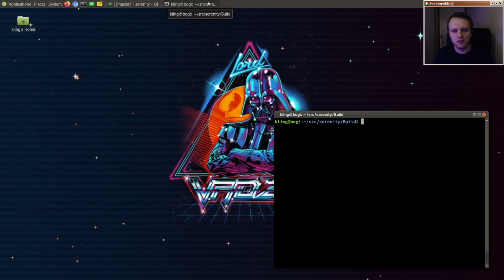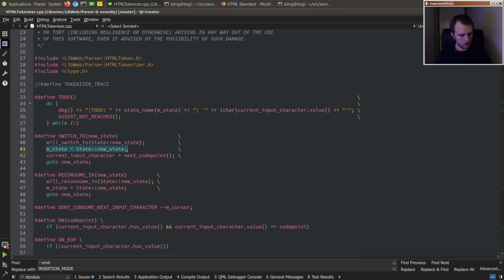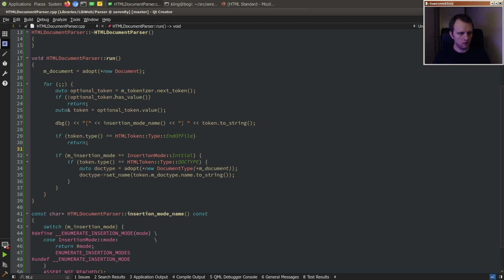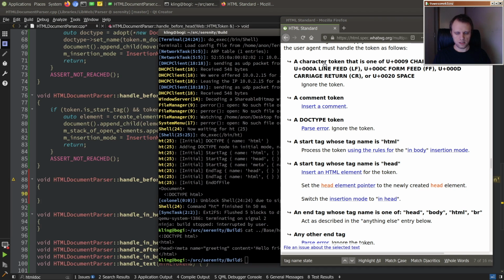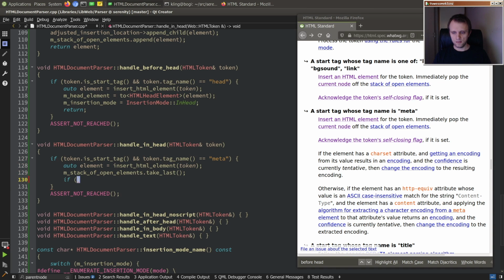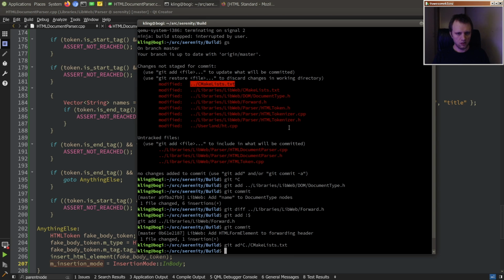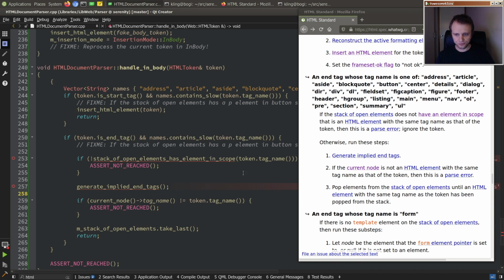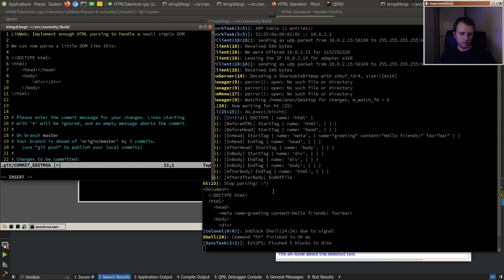Browser hacking: Let's parse the HTML we tokenized!